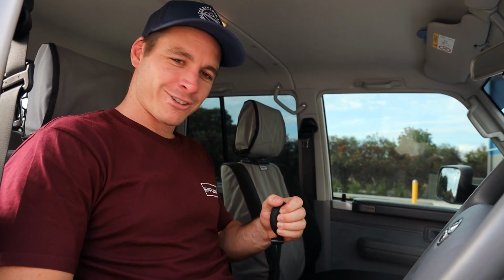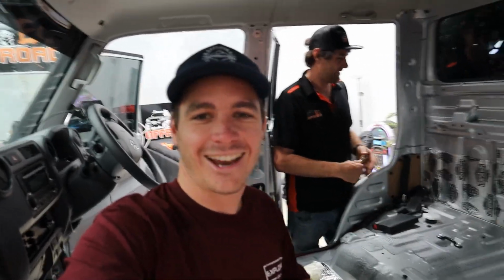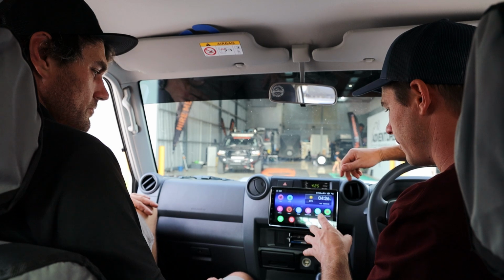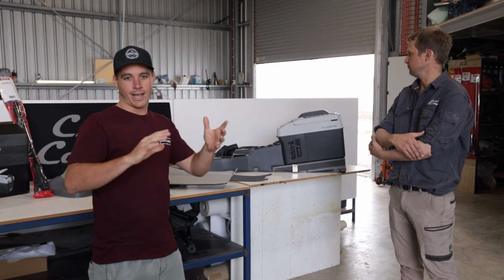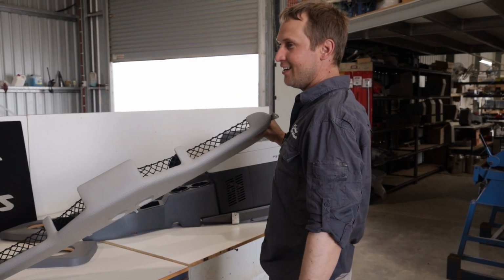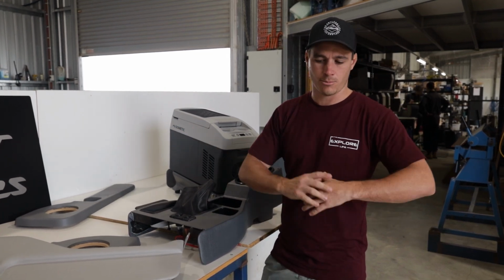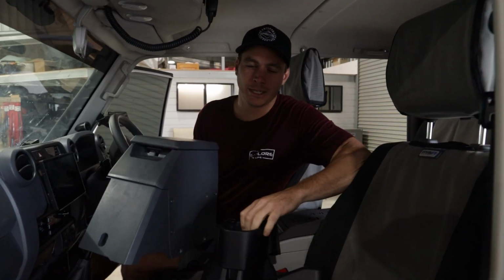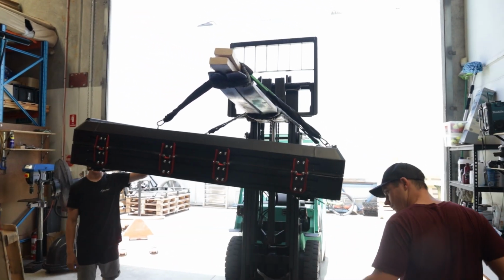HOW A 70 SERIES INTERIOR SHOULD COME FROM FACTORY || EXPLORE BUILDS - 79 SERIES PART 6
WERE GETTING THERE!!!
On this episode we make the 70 series a little bit more comfortable and practical for those long touring trips and daily driving.
I love how basic the 70 is but i love how many options there are to make the interior your own.

Now there isn't to many surprises here its almost identical to my 76 interior which has been tried and tested over the last 4 years with a few extra upgrades.

If your after any of the gear here are some of the legends that helped out on this install.